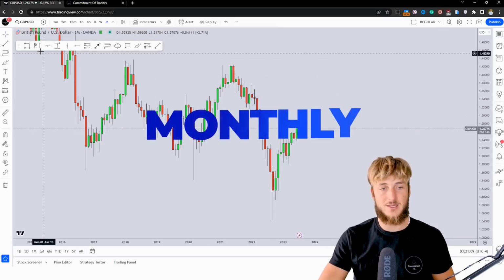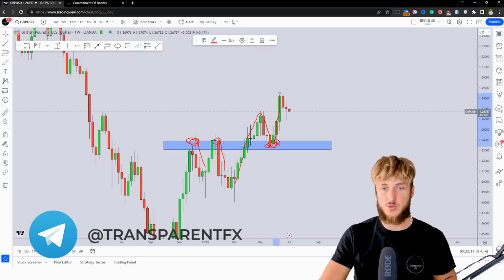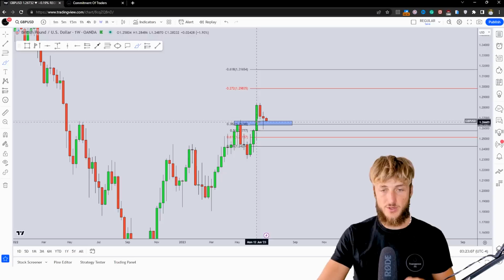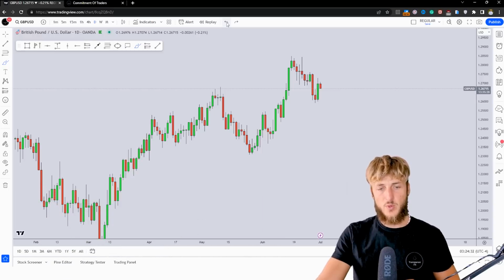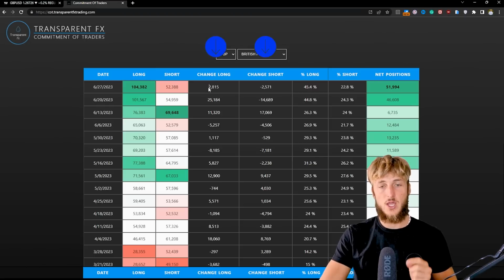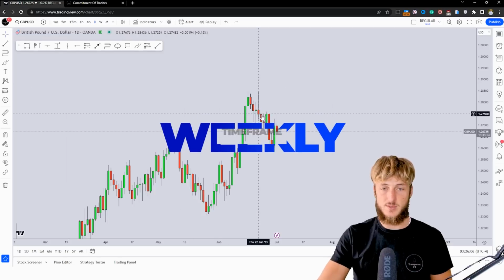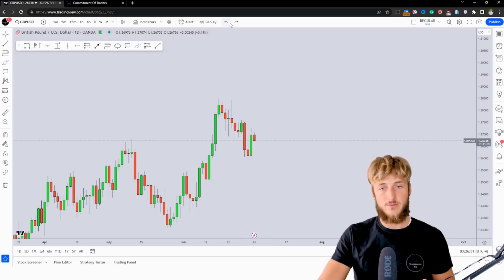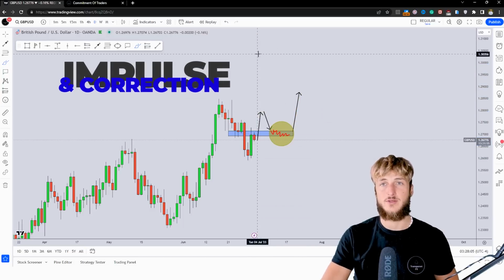GBPUSD Trading Strategy: Technical and Order Flow Analysis !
In this video, I will be sharing my GBPUSD Trading Strategy by proving my complete technical and order flow analysis so you can watch it to possibly improve your forex trading skillset.